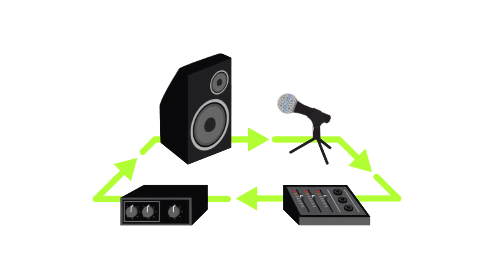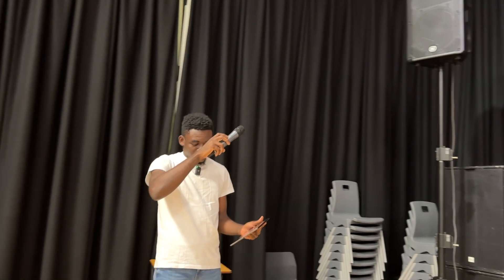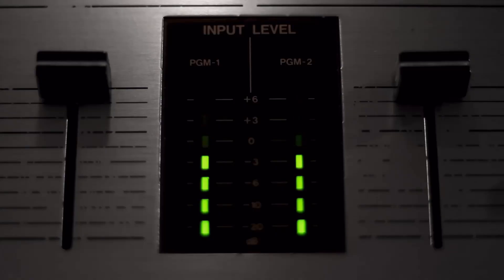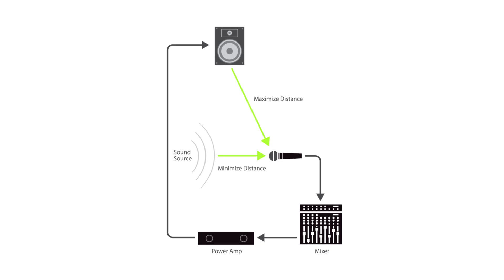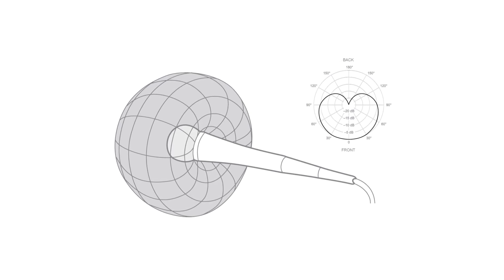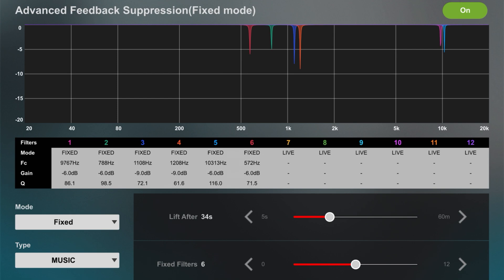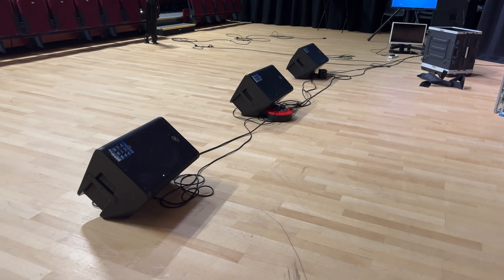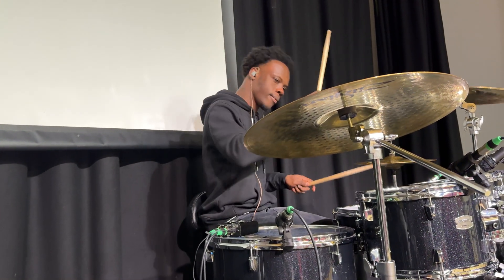Feedback in Live Sound: What It Is and How to Prevent It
Whether you’re new to live audio or an experienced engineer, feedback is something we’ve all dealt with. It’s annoying, it’s loud, and it can disrupt even the best performances if it isn’t handled properly. But don’t worry, by the end of this video, you’ll know exactly what feedback is, why it happens, and most importantly, how to prevent it.

(The Join button currently does not appear inside the YouTube app on most iOS devices - it seems like a Google/Apple problem. Click the link above to join)

Sign up for my live audio course, the Fundamentals of Live Audio Engineering, with this